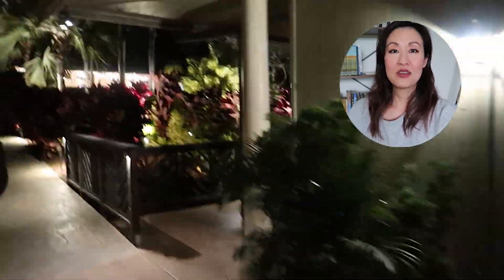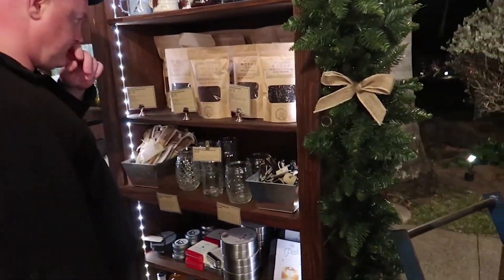ALL ABOUT MAUI: HALEAKALA & IAO VALLEY | April Chu Travel Vlog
On this day of our trip last year, we headed up the summit of Haleakala Crater to experience an otherworldly landscape. It seriously looked like we were trekking around on a different planet! Then we explored Iao Valley and took a short hike to view the famous Iao Needle. We tried to take a dip in the river but it was way too cold! We ended the night having dinner at The Mill House, one of the most picturesque restaurants on Maui.

Cheers and Aloha!